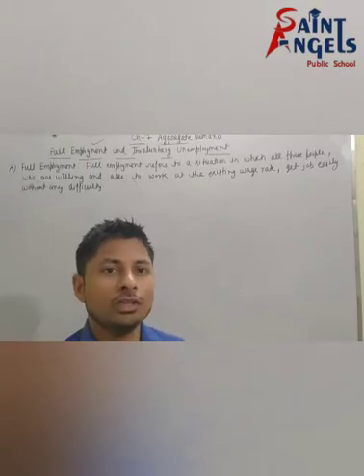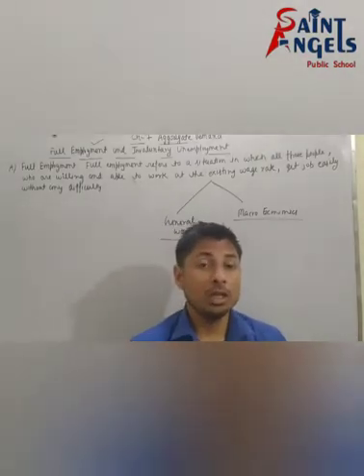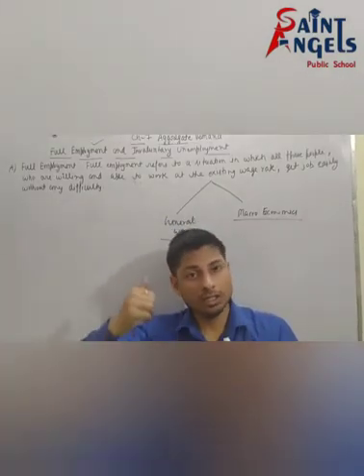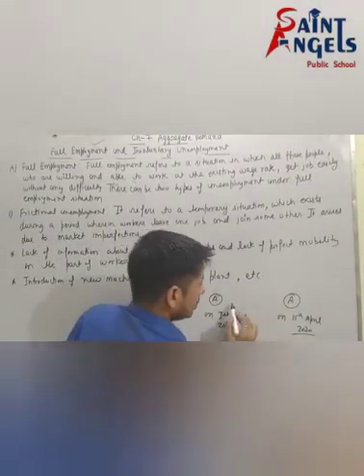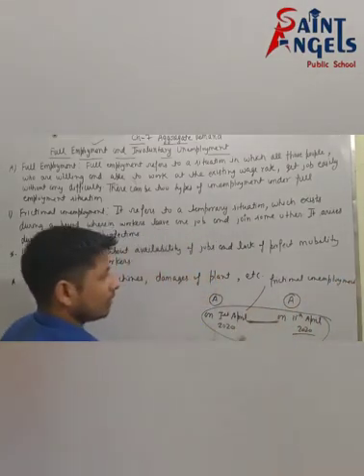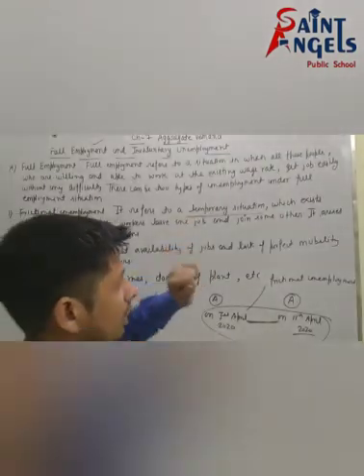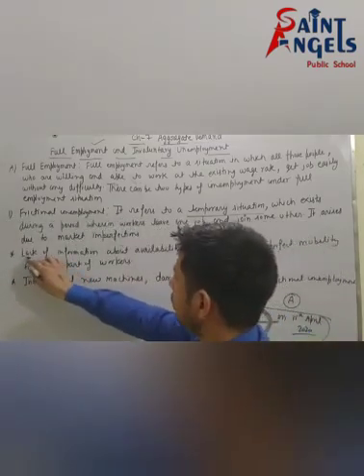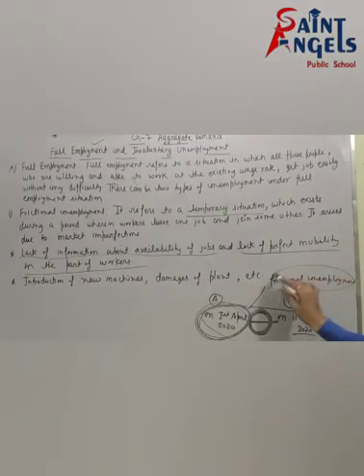SAINT ANGELS SCHOOL, CLASS 12, AGGREGATE DEMAND, MACRO ECONOMICS CH-7 PART-17